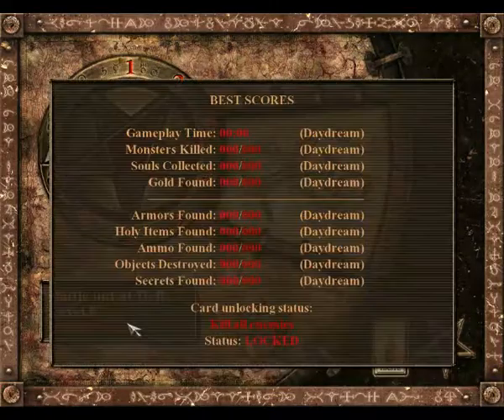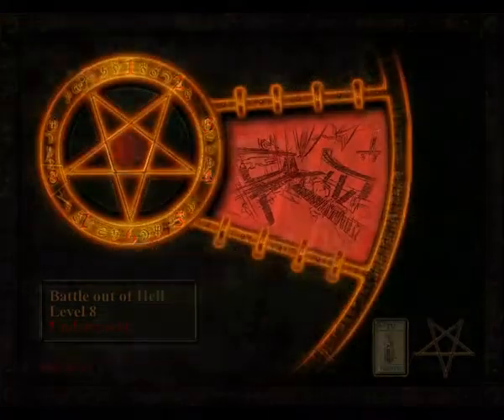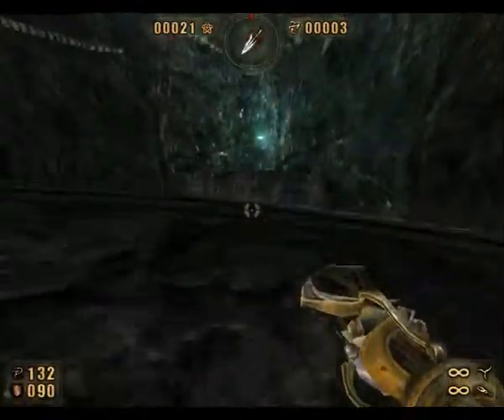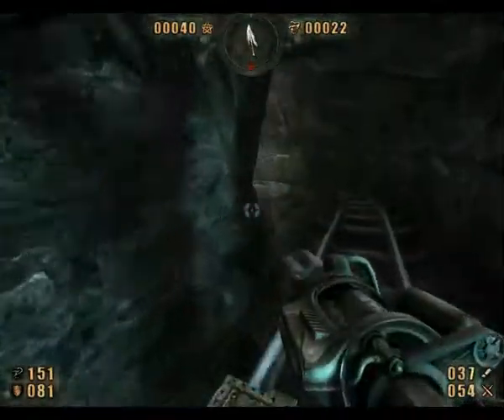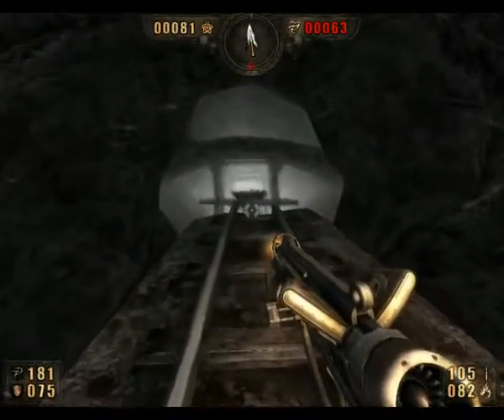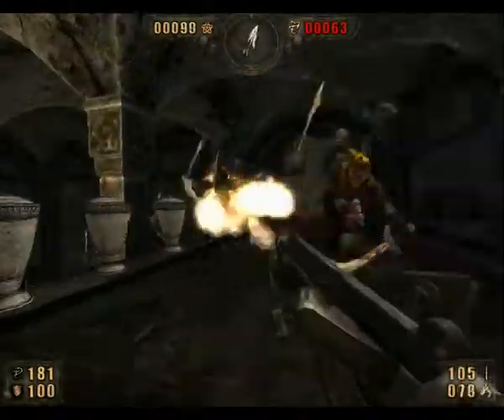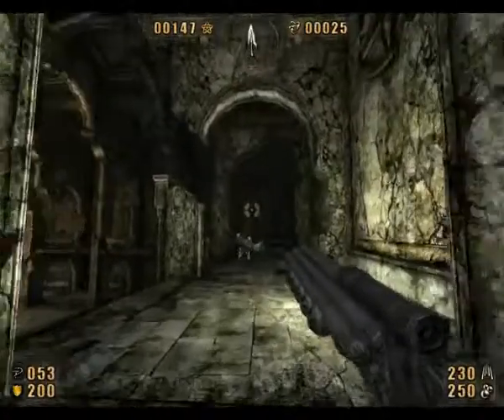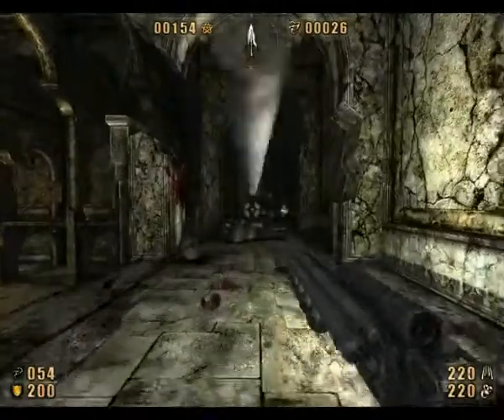Let's Play Painkiller Battle Out Of Hell: Level 8: Underworld - The Great Cave Offensive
Difficulty: Nightmare

Level: Underworld

Tarot Cards: Vitality, Forgiveness, Confusion, The Scepter, Demon Morph

Weapons: Painkiller, Shotgun, Stakegun, SMG, Boltgun, Electrodriver, Chaingun/Rocket Launcher

Enemies: Pirate
Bossman
Slave
Voodoo Priest